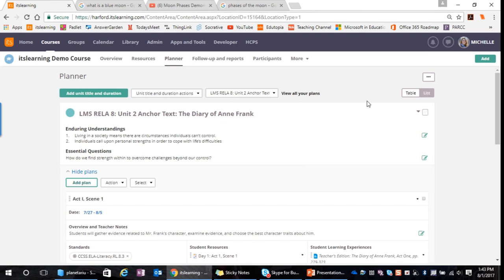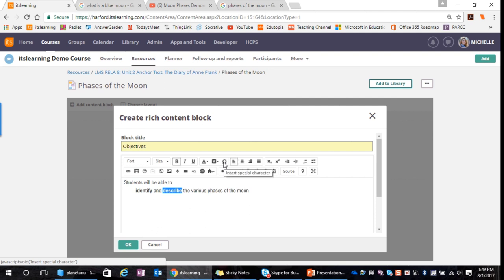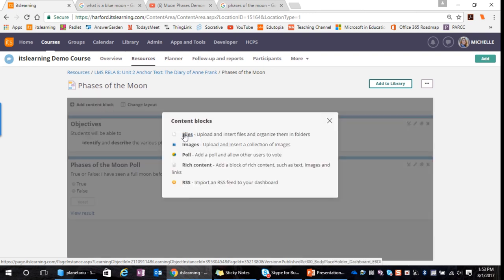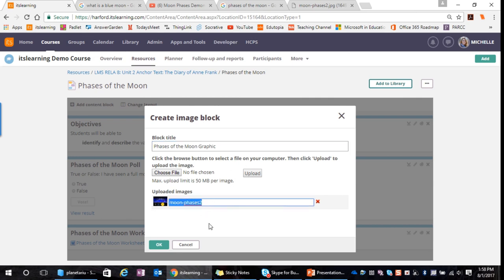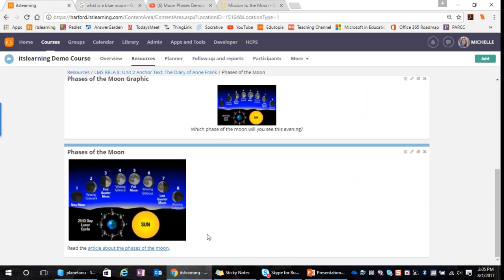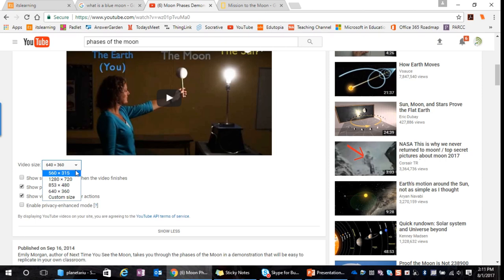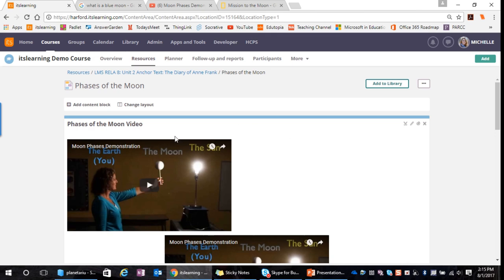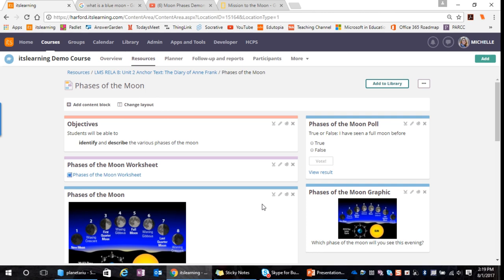Building an itslearning Page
Tutorial walks through the process of building an itslearning page